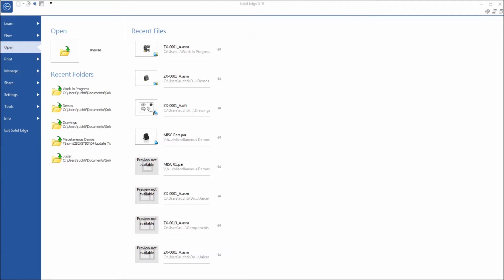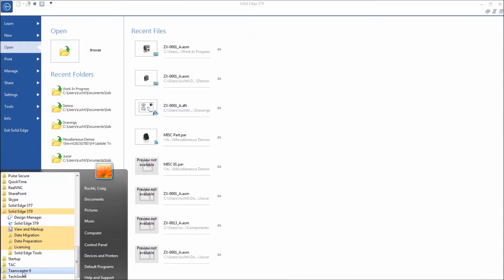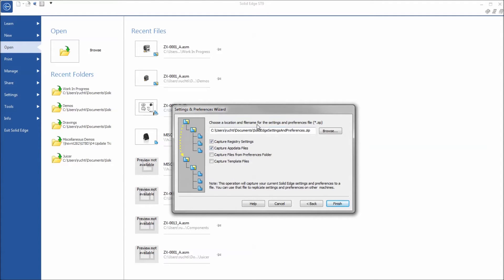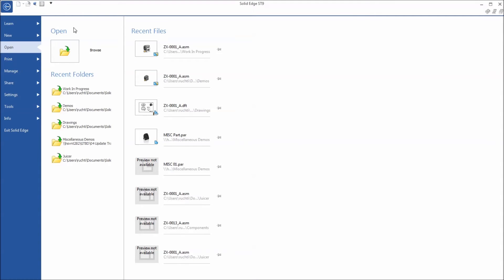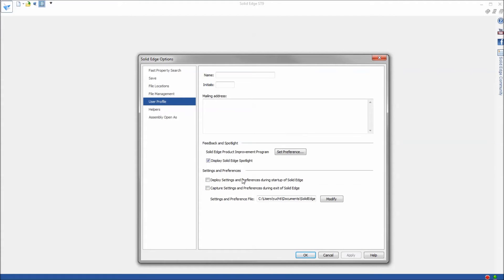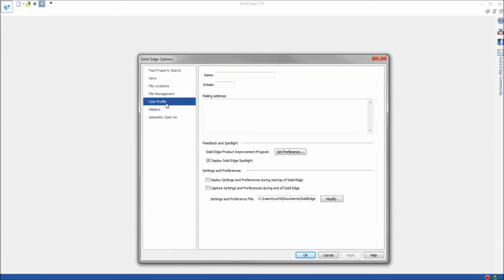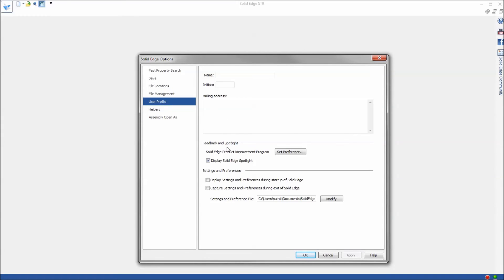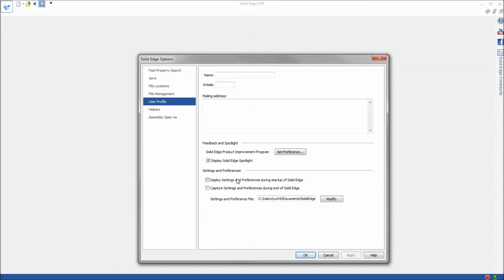Solid Edge ST 9 Benutzereinstellungen Präferenzen zusammenfassen und verteilen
Hier erfahren Sie mehr über unsere Software-Lösungen!

Laden Sie sich eine kostenlose 45-Tage-Testversion von SolidEdge herunter